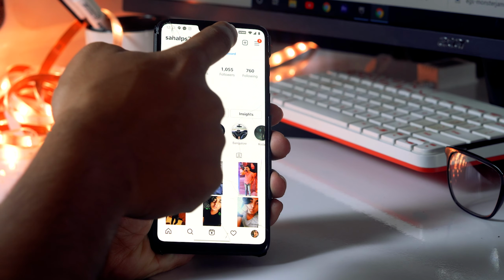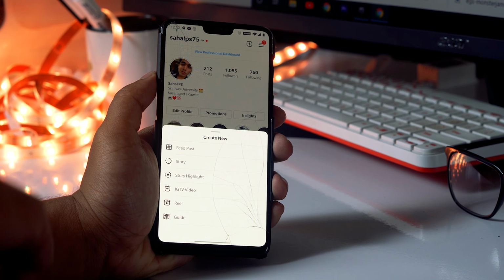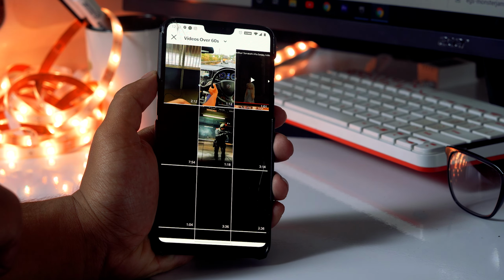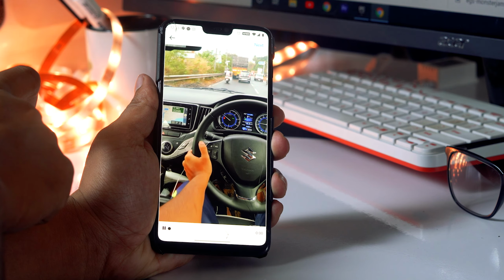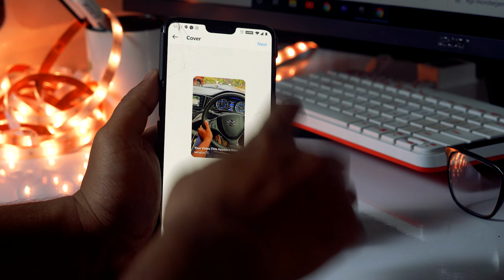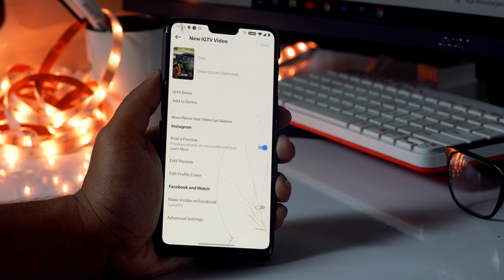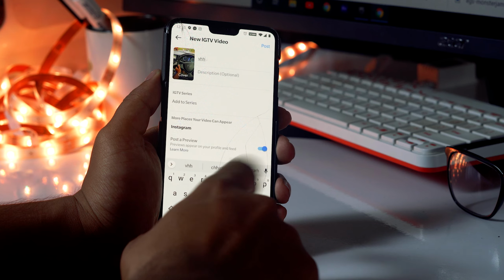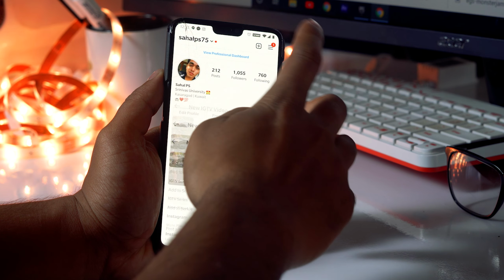How to Upload an IGTV Video on Instagram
This Tutorial will guide you to Upload an IGTV Video on Instagram